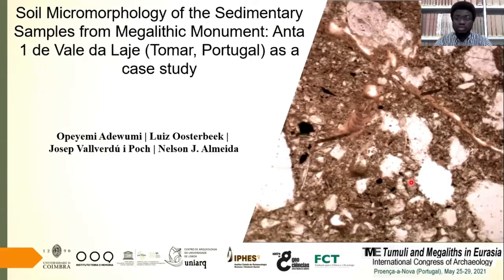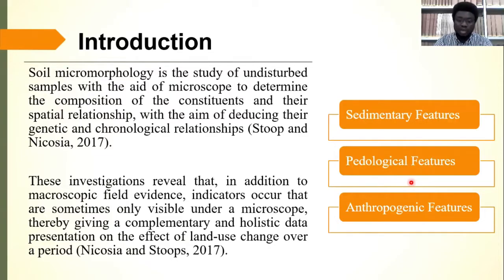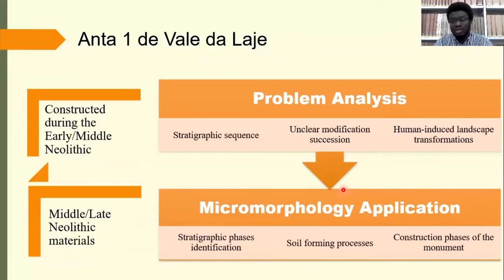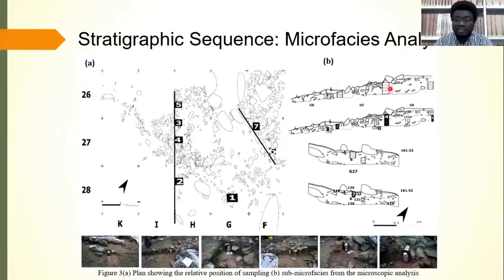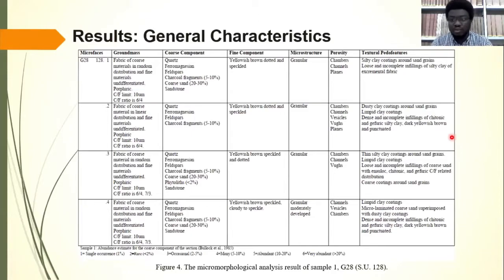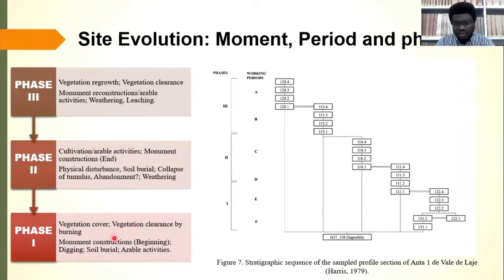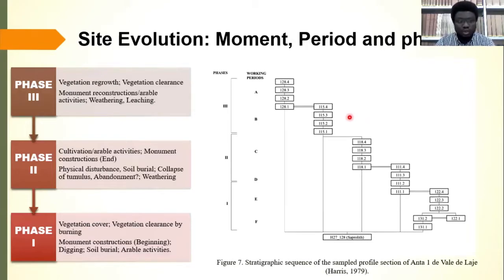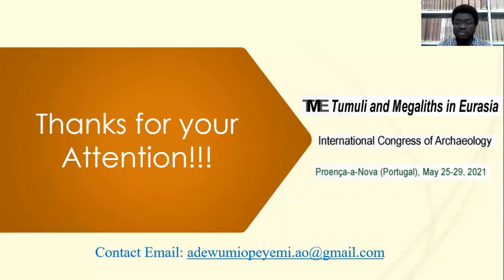Session 8 - Soil Micromorphology of the Sedimentary Samples (Opeyemi Adewumi)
This paper is based on the soil micromorphological study of the sedimentary samples from Anta 1 de Vale da Laje site, located in Tomar, Portugal. The site of Anta 1 de Vale da Laje is one of the sites currently under study within the research framework of the projects Landscape occupation strategies during the Holocene in the Middle Tagus (Es.Ter.Tejo) and Moving tasks across shapes: the agro-pastoralists spread from and into the Alto Ribatejo (MTAS). Asides the stratigraphic problems of the site, it remained unclear the modification successions in time, of the monument and the processes that can be attributed to their sequencing, which were scopes of the abovementioned projects. Micromorphological study of human impact and natural processes on the environment has been reliant on the interpretation from the study of the undisturbed palaeosols. This study applied the methodological approach of soil micromorphological analyses to understand both the stratigraphic sequence and the evolution of the megalithic tomb of Anta 1 de Vale da Laje site where stratigraphic continuity and discontinuity were observed. The result of the analyses recognized six (6) periods of activities and three (3) phases of site evolution, as well as identification of human activities relating to agricultural practices, constructions and natural processes such as weathering, leaching, and erosion resulting from impact of rainfall.